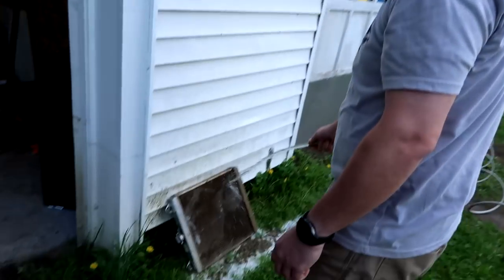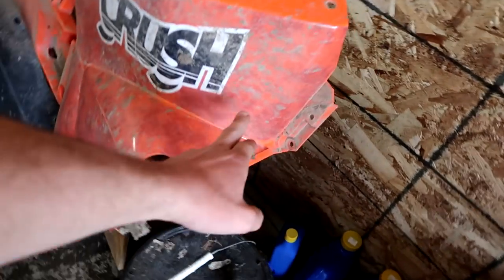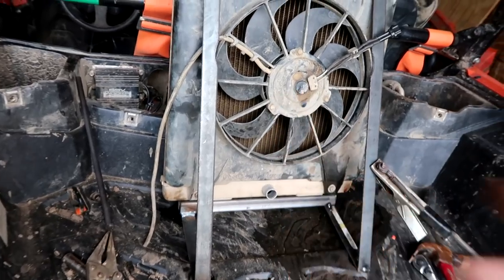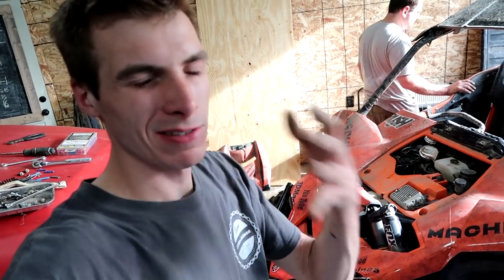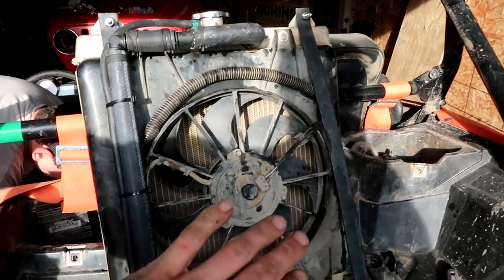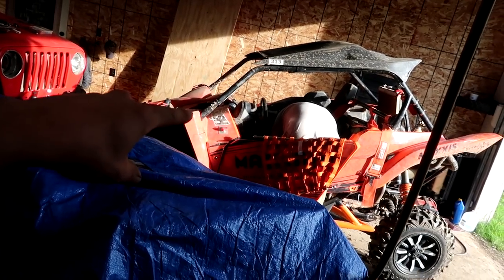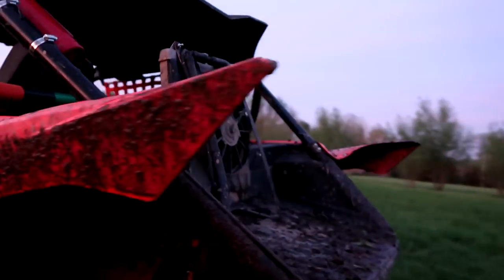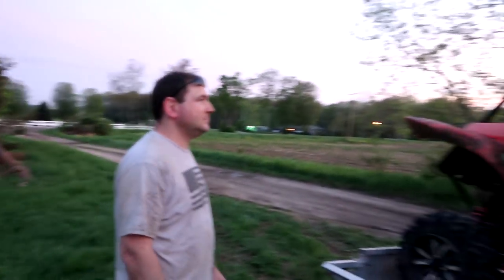Smelling $20,000 BURNING!!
After relocating the radiator and giving the YXZ a rip I SMELT something burning... not the best smell LOL

Smelling $20000 BURNING!!

FAN MAIL:
3DMachines